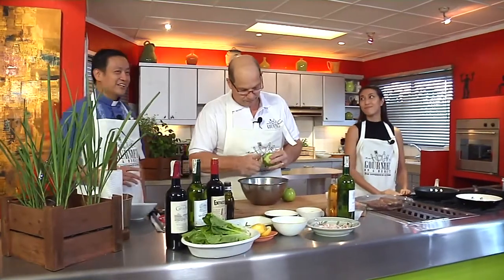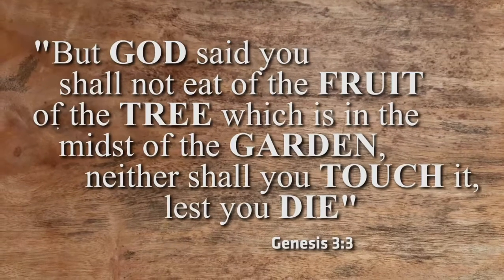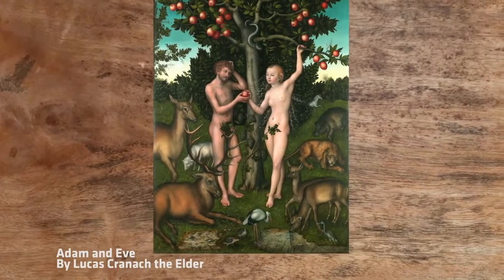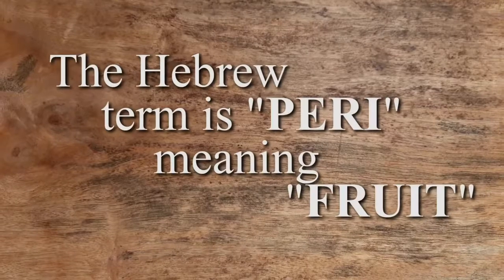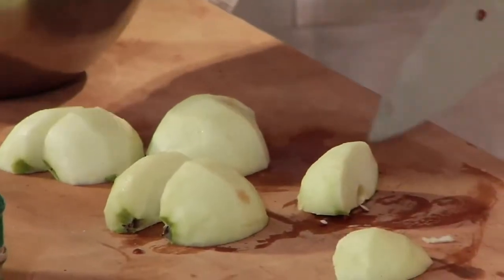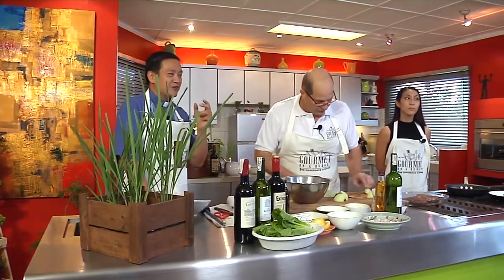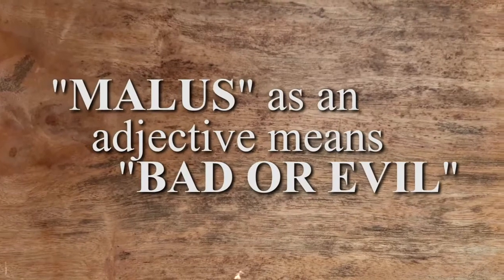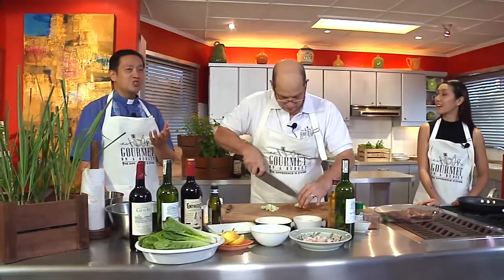An Appetite for the Word Ep. 2 | Gourmet on a Budget PH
Gourmet On A Budget PH is comprised of a group of Catholics, professionals all, brought together by an abiding faith in and love for God. It is a series of “reality” type cooking demo video clips to teach and demonstrate how to prepare gourmet dishes at reasonable prices. The Difference is Divine!